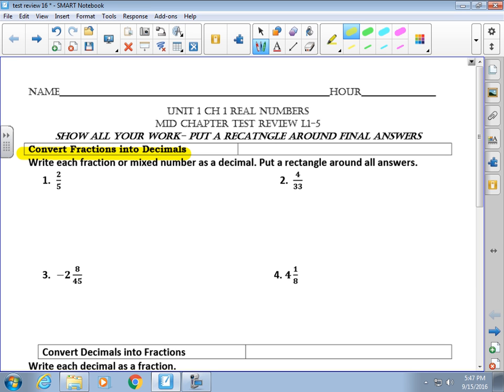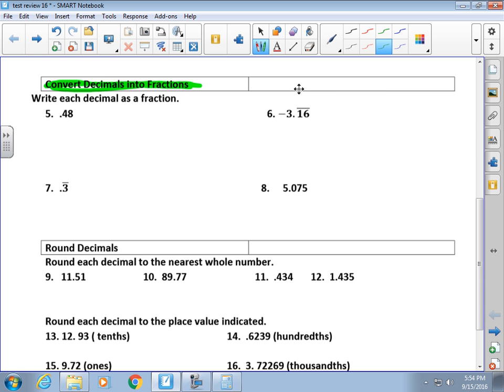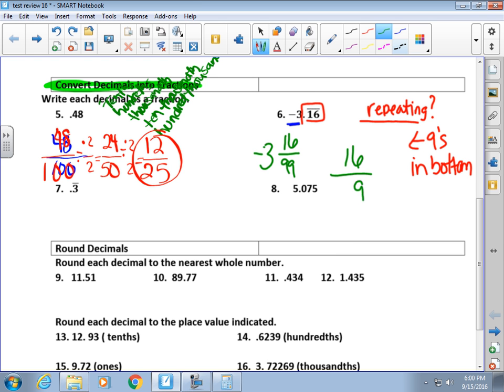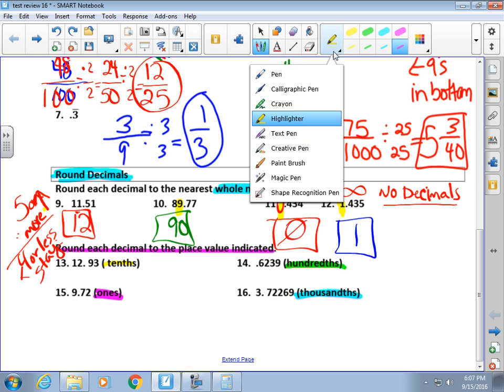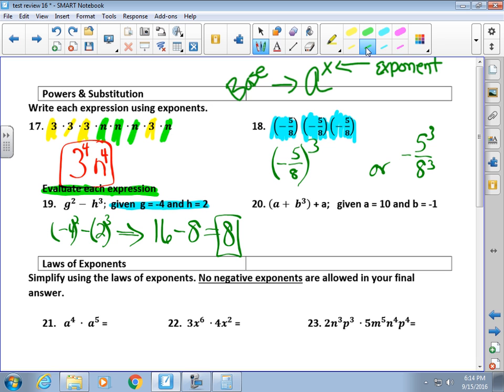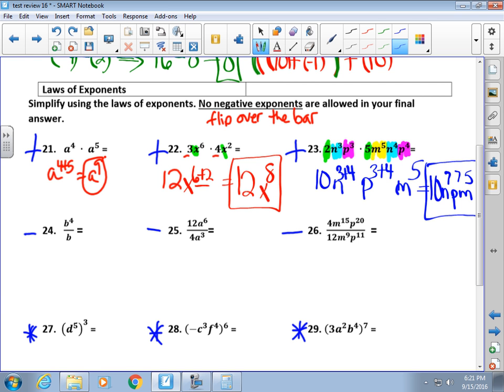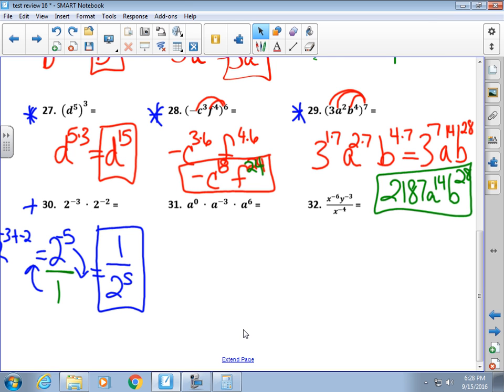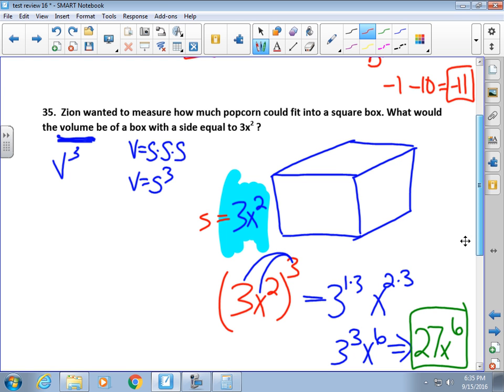Test Review Real Numbers 1